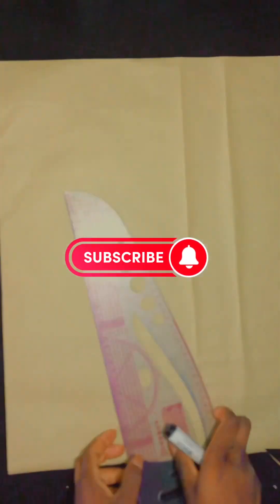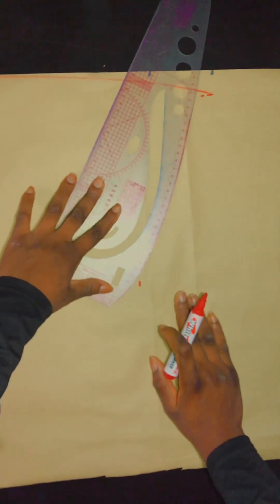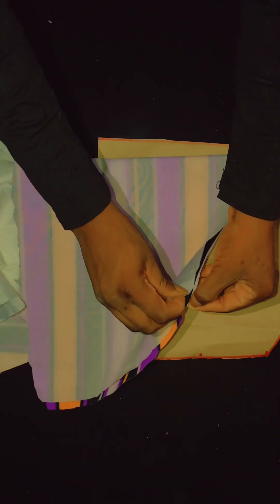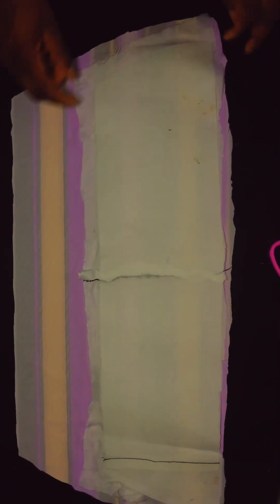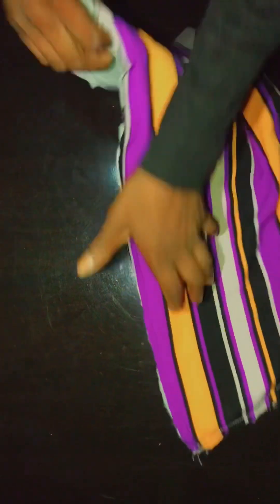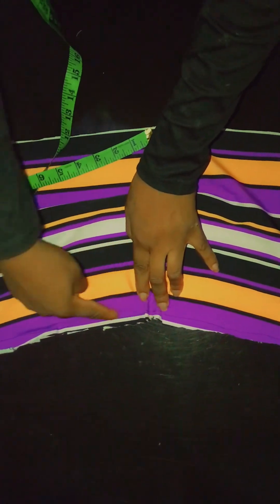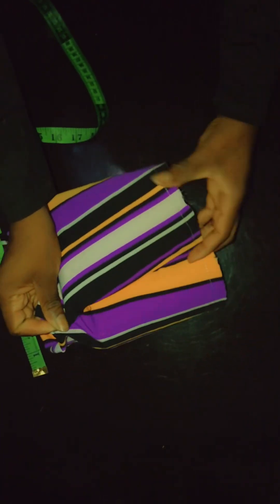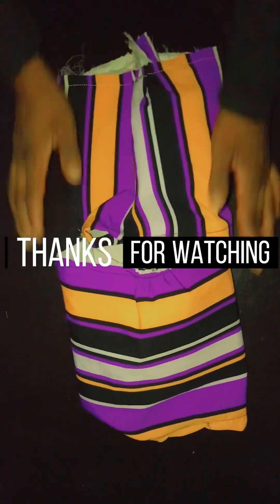How to draft and sew this trendy gong sleeves/beginners friendly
Do like 👍,share, comment tell me what you think about the video